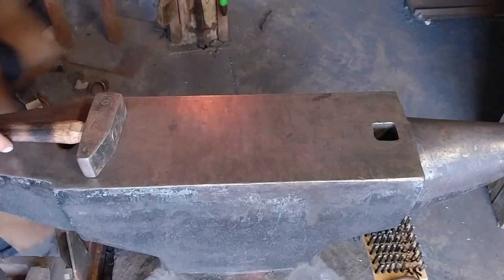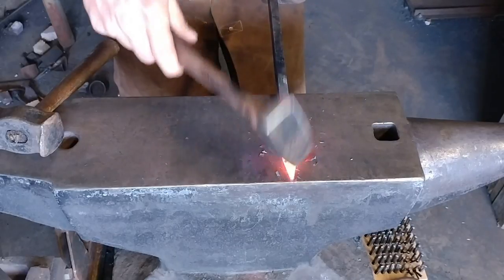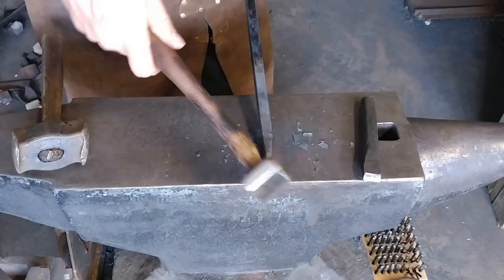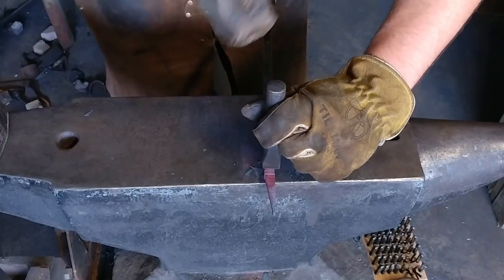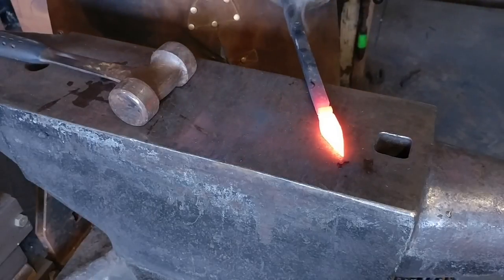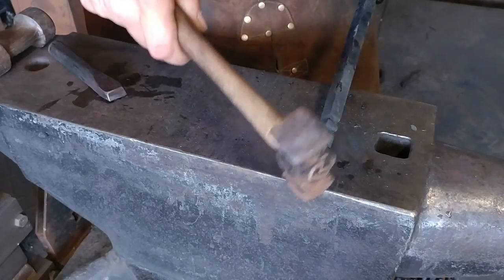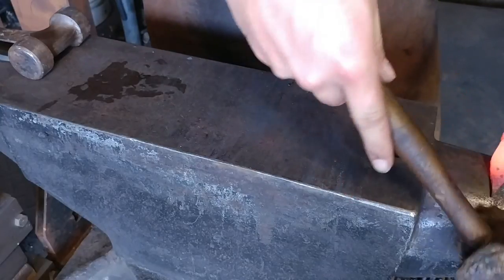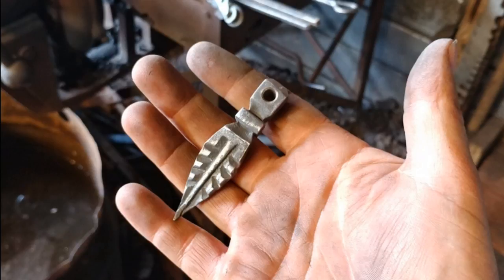Forging a Leaf Keychain for $25 // Making Blacksmithing Projects to Sell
If you're looking to forge some blacksmithing projects to sell, forging a leaf keychain might be right up your alley, and you can make around $25 on it. Forging a leaf can also make decorative elements to other blacksmith projects to sell as well.

There are a lot of terrific videos on how to make money as a blacksmith from everything from metal flowers to meat skewers and more. I also have a lot of encouraging videos to make money as a blacksmith and to profit at blacksmithing for those who are new to the business of blacksmithing.

I hope you enjoyed this video on forging knots and how to forge keychains, and I"d love to hear your thoughts on this video!